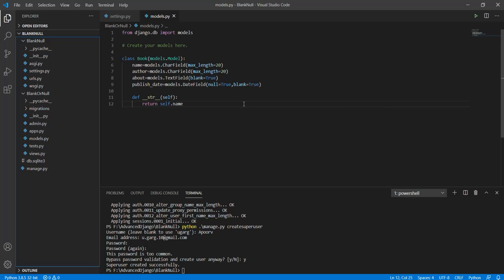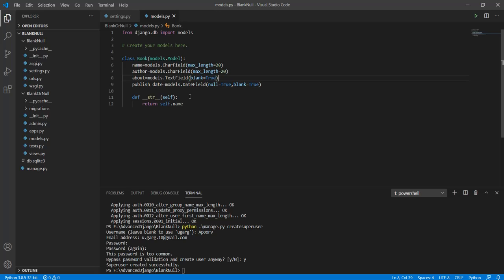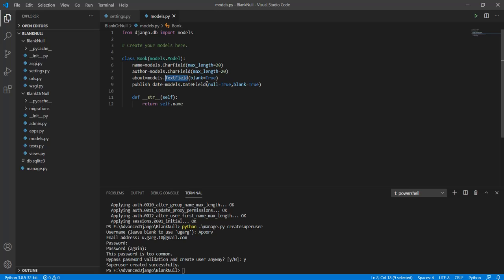Blank and Null in Django| Django Tips #8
Django models API offers two similar options that usually cause confusion on many developers: null and blank

Null: It is database-related. Defines if a given database column will accept null values or not.
Blank: It is validation-related. It will be used during forms validation, when calling form.is_valid()

Video Contributed by Apoorv Garg